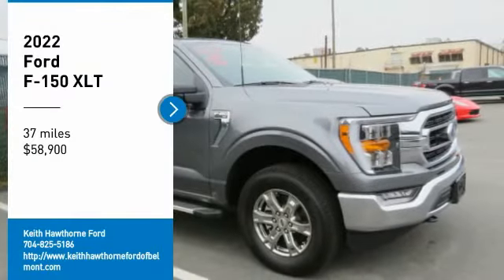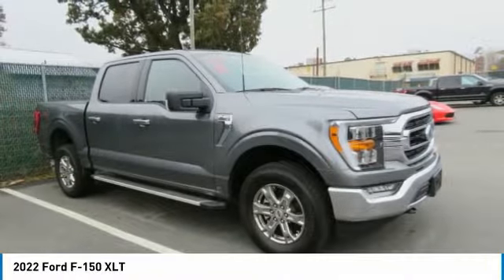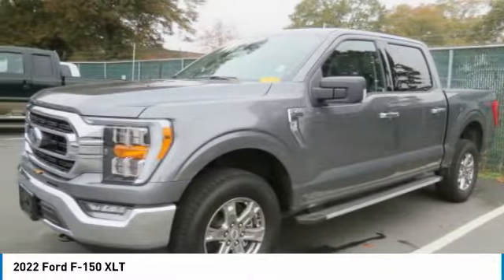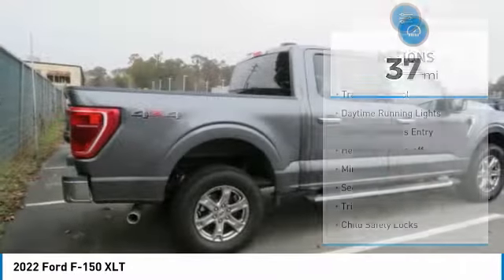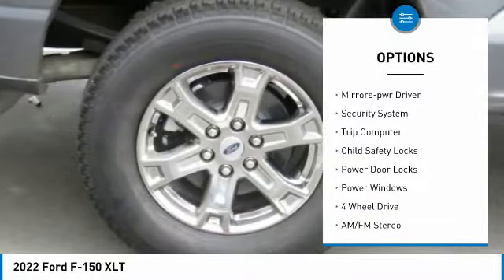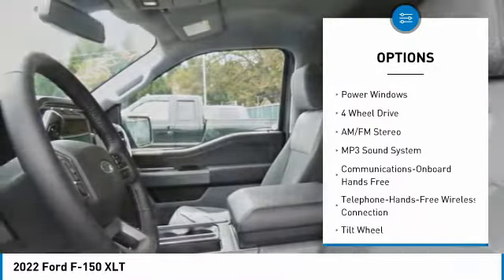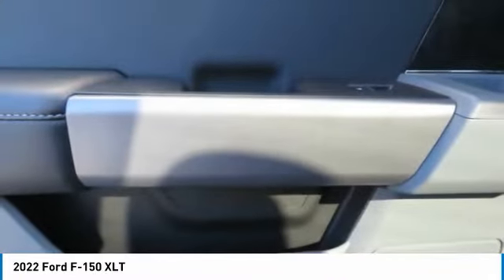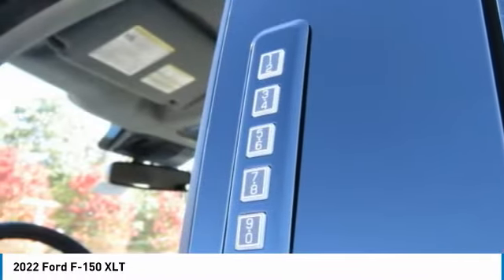2022 Ford F-150 P2904C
2022 Ford F-150 XLT

617 N. Main St.

Excellent Condition, GREAT MILES 232! XLT trim. PRICE DROP FROM $61,900, EPA 22 MPG Hwy/19 MPG City! Onboard Communications System, iPod/MP3 Input, Flex Fuel, 4x4, Alloy Wheels, Back-Up Camera, Serviced here, Non-Smoker vehicle. KEY FEATURES INCLUDE: 4x4, Back-Up Camera, Flex Fuel, iPod/MP3 Input, Onboard Communications System Ford XLT with Carbonized Gray Metallic exterior and Black interior features a V6 Cylinder Engine with 290 HP at 6500 RPM*. BUY FROM AN AWARD WINNING DEALER: What Does Keith Hawthorne Ford Offer Drivers from Belmont, Charlotte, Gastonia, Shelby, Hickory, Mount Holly, NC, and Fort Mill, SC? Truly Exceptional Customer Service from Every Angle and most importantly the Keith Hawthorne Advantage on all new vehicles and certain used vehicles. Pricing analysis performed on 11/8/2022. Horsepower calculations based on trim engine configuration. Fuel economy calculations based on original manufacturer data for trim engine configuration. Please confirm the accuracy of the included equipment by calling us prior to purchase.